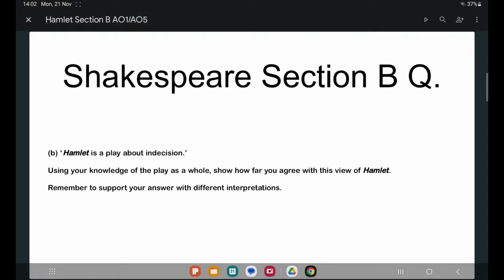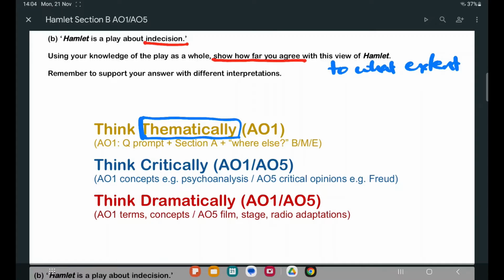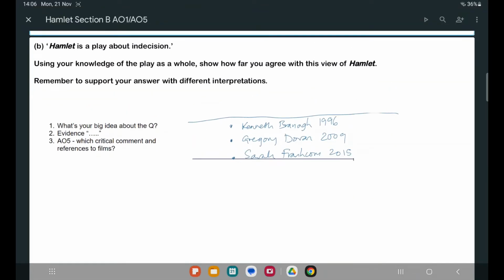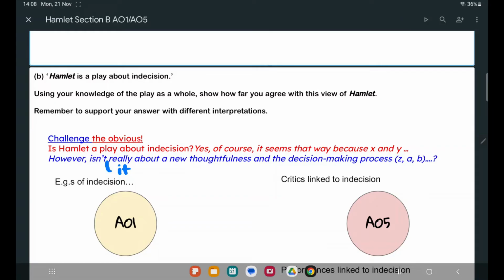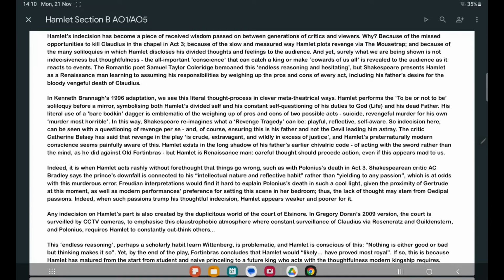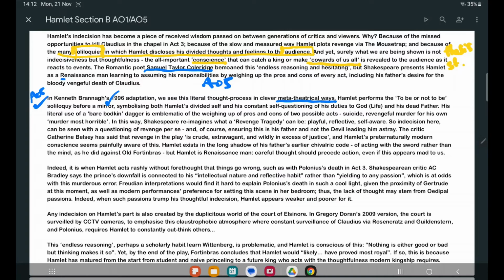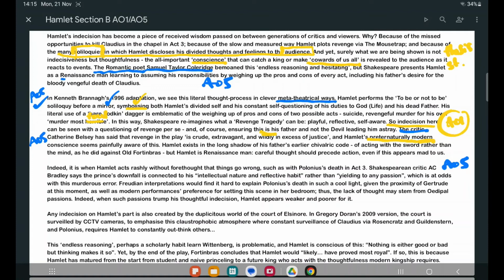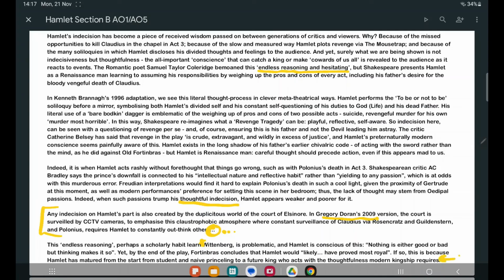Shakespeare Section B Tips (OCR A-Level English Lit. Paper 2)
In which the original Bossman of English looks at how to approach a Section B question on Hamlet for OCR A-Level Paper 1, and reads through a model answer he wrote. NB. The model answer is not a student answer written in exam conditions, so please bear this in mind. Hopefully, it's still useful! Anyway, keep it real and spread the Bossman love. For a different take on Section B, check this out